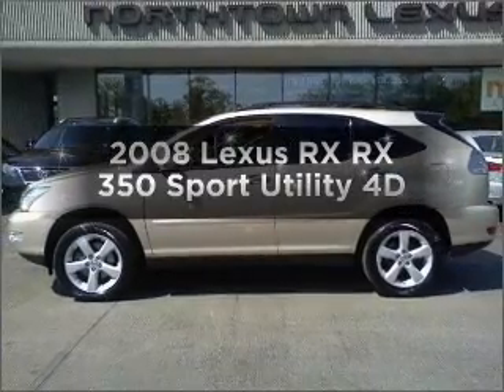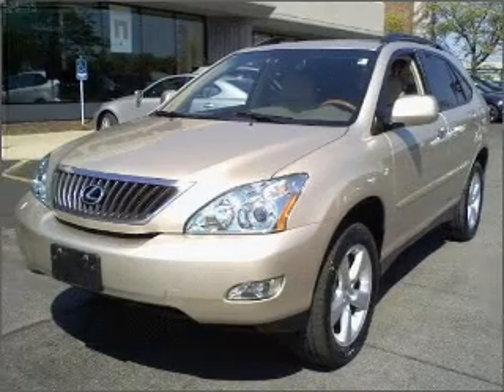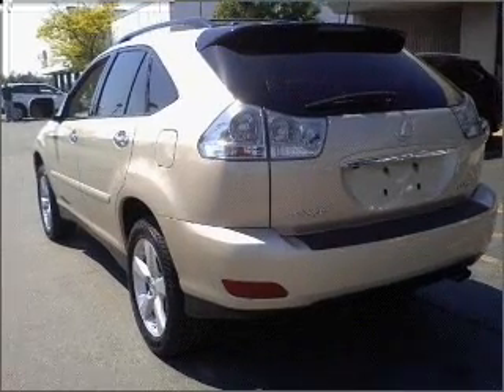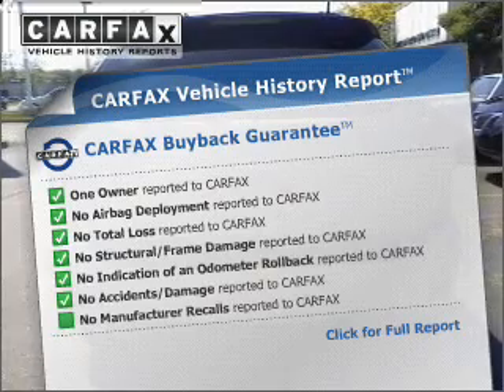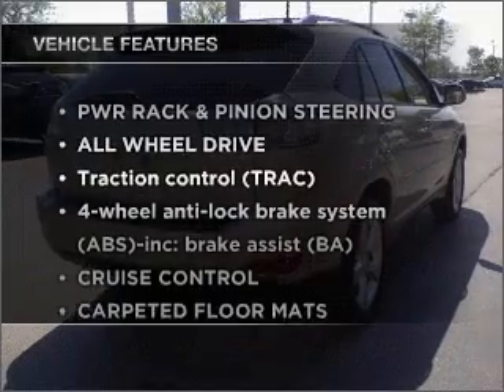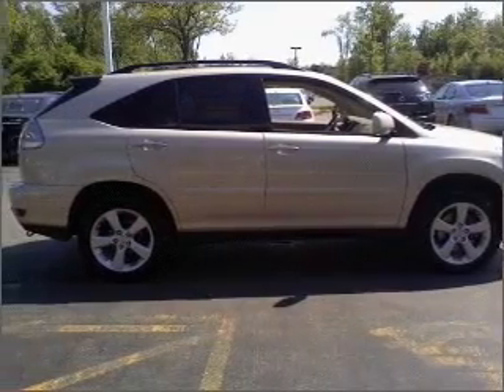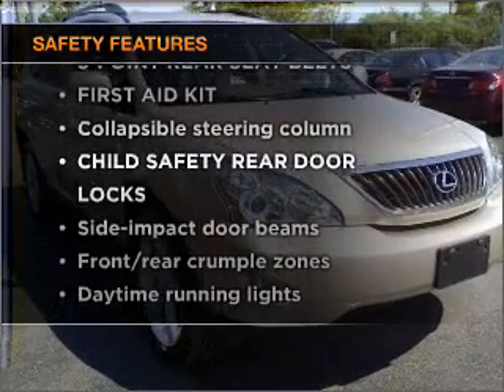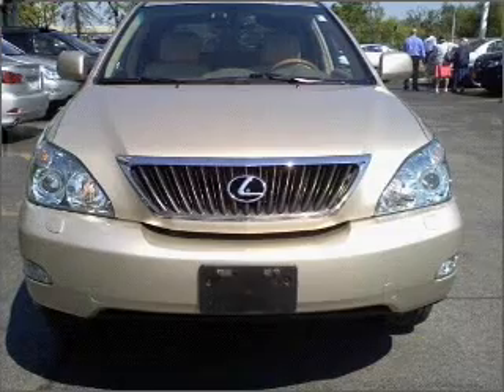2008 Lexus RX - Amherst NY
Year: 2008
Make: Lexus
Model: RX
Trim: RX 350 Sport Utility 4D
Engine: 6 cylinder 3.5 liter
Transmission:
Color: Savannah Metallic
Mileage: 32687
Address:
1135 Millersport Hwy